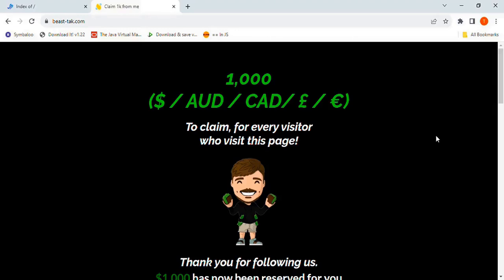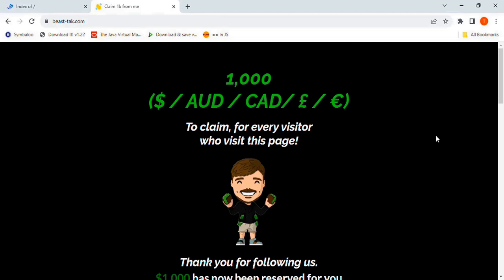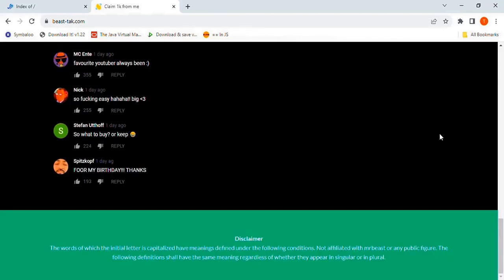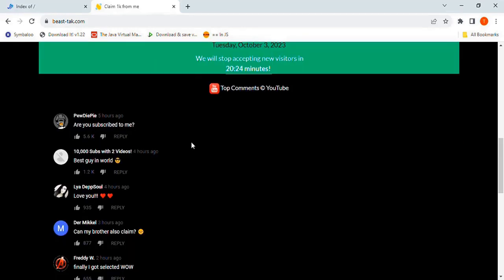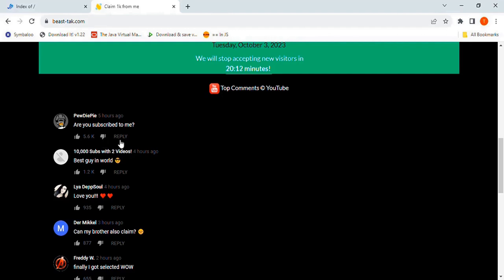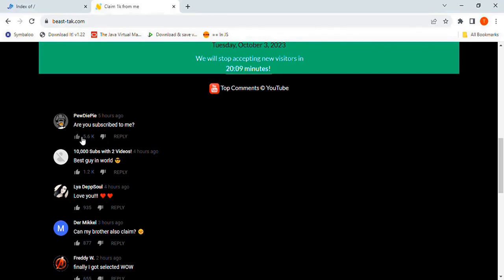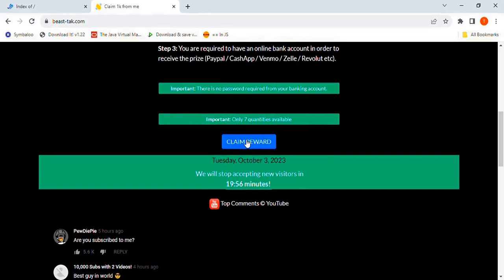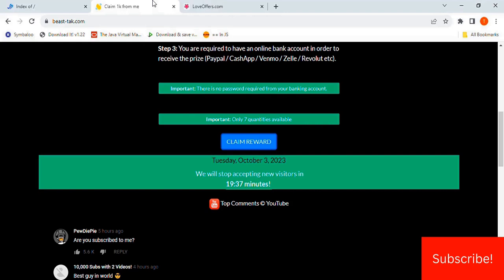beast-tak.com MrBeast Giveaway Is A Scam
If you've been on YouTube for any length of time, you've surely seen the MrBeast based scam ads like Beast Task or Beast Promo for websites like beast-tak.com. If you click on this ad, it brings up a video that tells you to go to a link to a certain webpage, like beast-tak.com. On the webpage, it will claim MrBeast is giving away $1,000 and all you have to do to get it is to click the claim reward button to claim your reward. This is a SCAM. Don't believe any of it. The site has gone by many names but its current iteration is beast-tak.com . This scam claiming the $1,000 reward is not at all legitimate and the footnote of the website even states that MrBeast has no affiliation with it.

If you saw this scam out in the wild under a new iteration, let me know what the new website is down in the comments. Don't get scammed.

Self Plug: I'm normally a programming education channel, but I have a passion for helping people avoid scams, so I made this video. If you enjoyed the little bit of education in this video, I'd encourage you to check out the other videos on my channel.

==Past Here Is Documentation For Anyone Doing Research Trying To Catch This Scam and Shutting It Down For Good
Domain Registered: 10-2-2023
Domain Name Registrar Used: NAMECHEAP INC